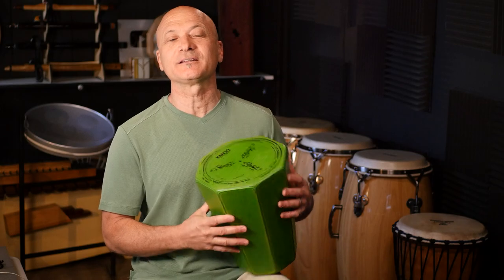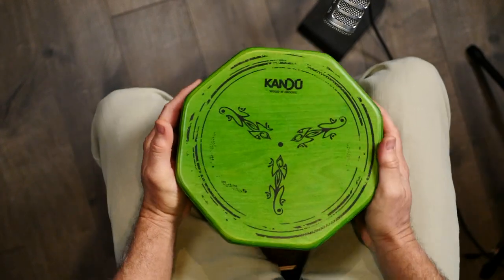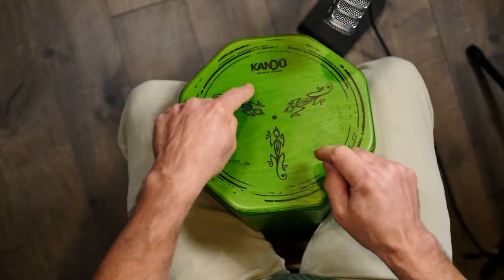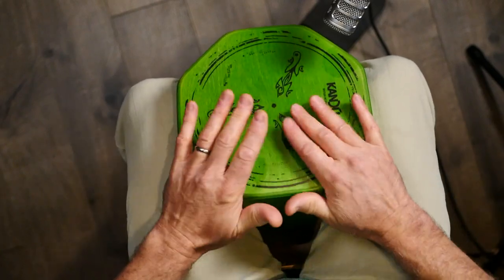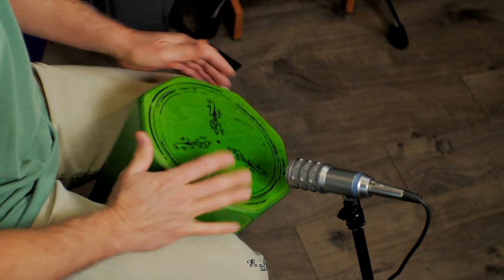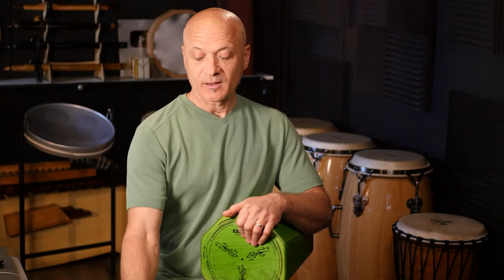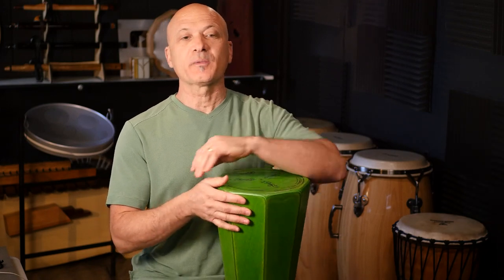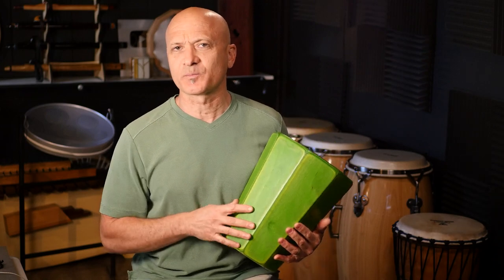CABONGA Drum Review (by Kandu)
Kalani reviews the Cabonga drum by Kandu Cajons.